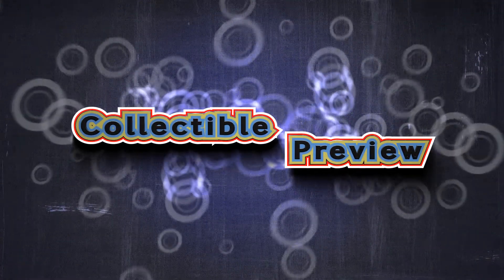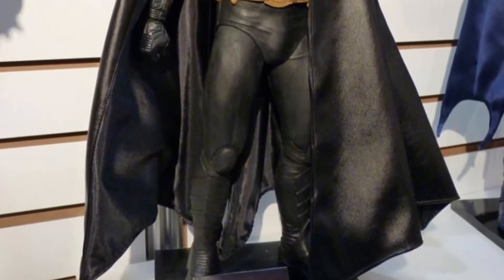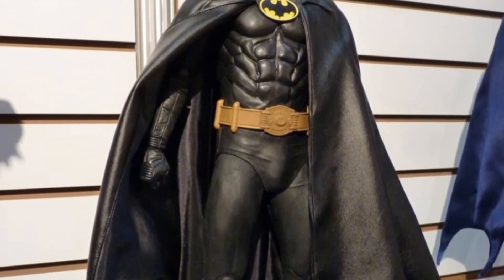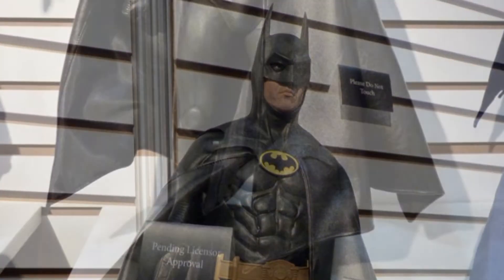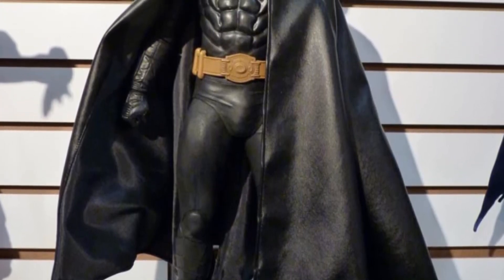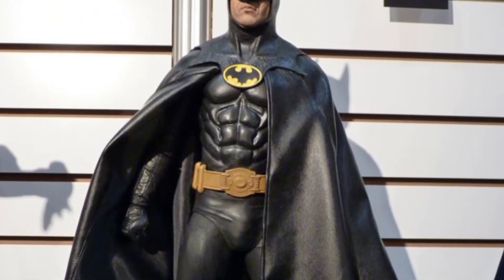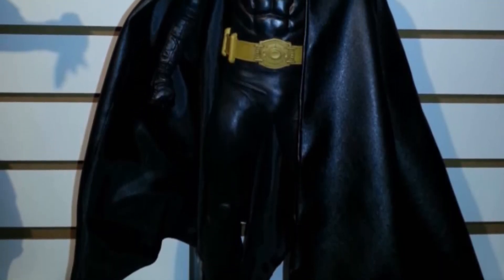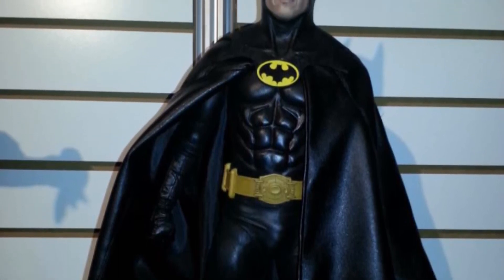Neca 1/4 Scale Keaton '89 Batman